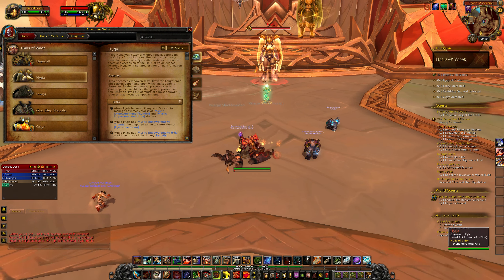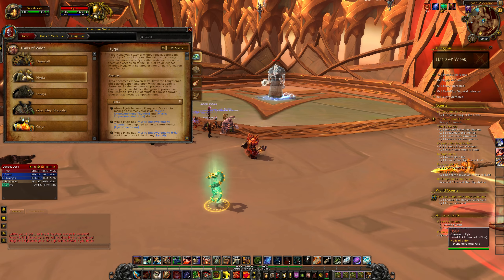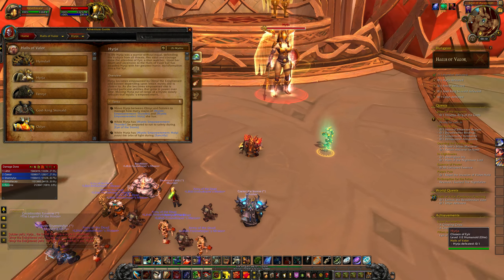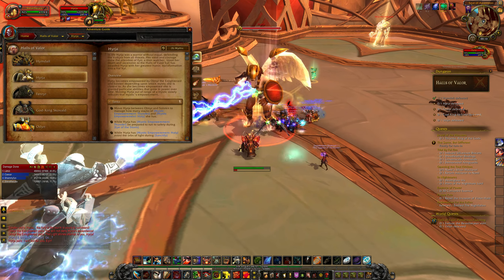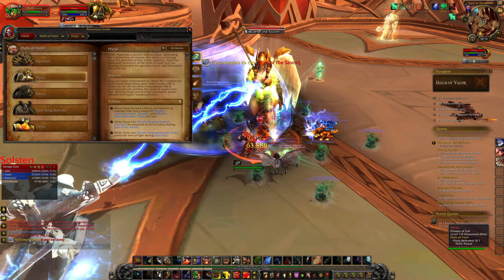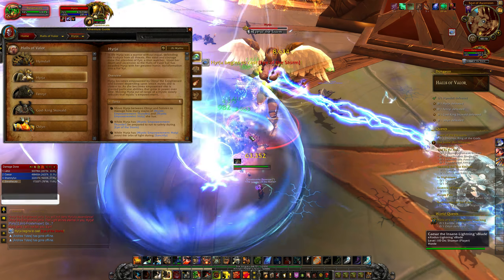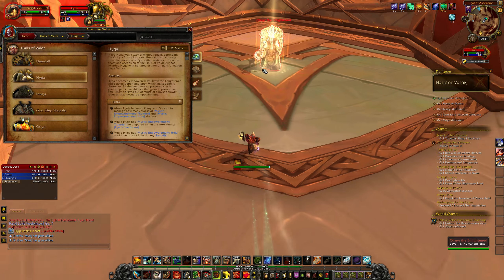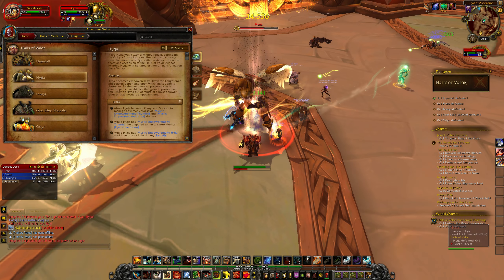CataQuests.com -Legion | Halls of Valor | Hyrja | Mythic